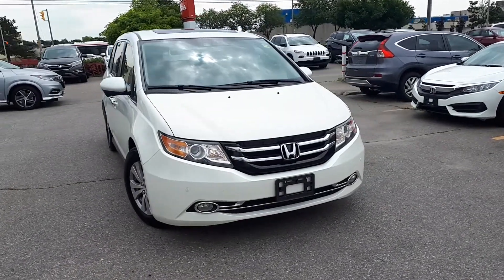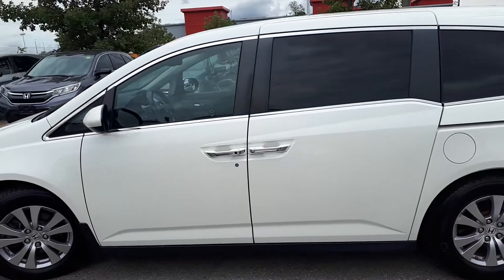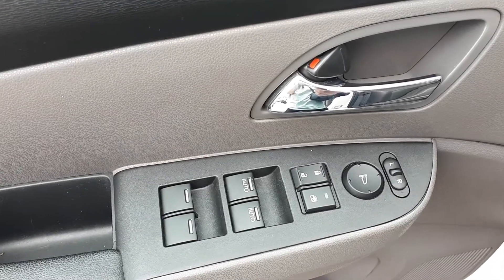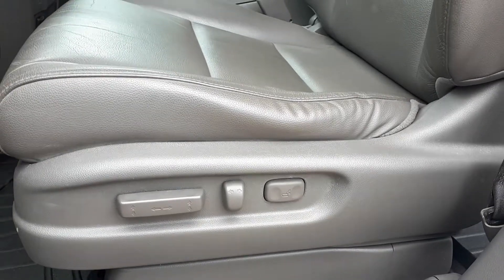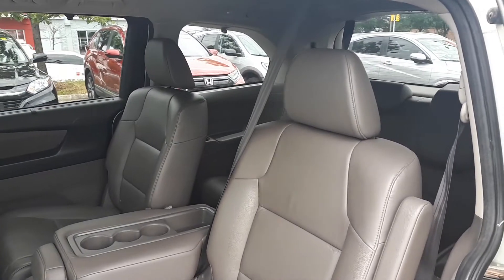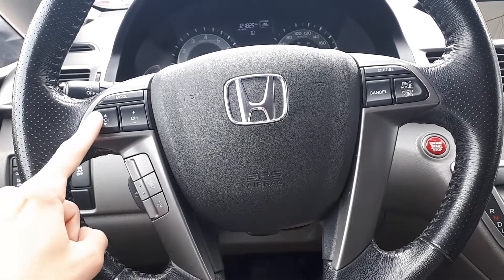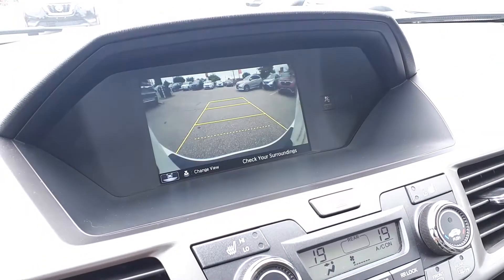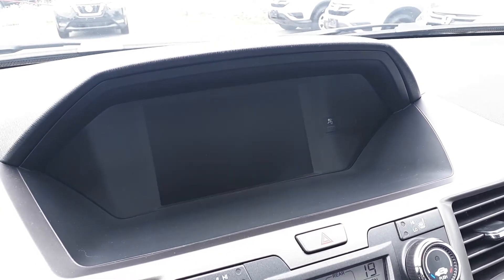2015 Honda Odyssey EX-L w/Navi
Pre-owned 2015 Honda Odyssey EX-L w/Navi at Formula Honda!

20-0200A